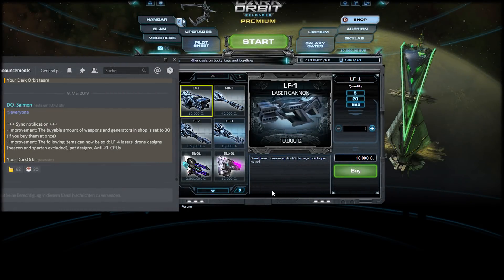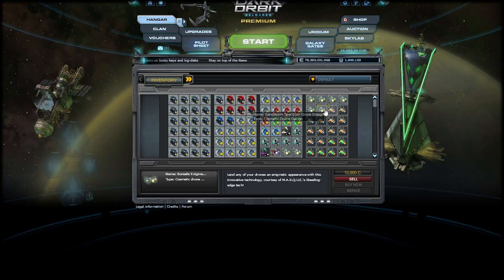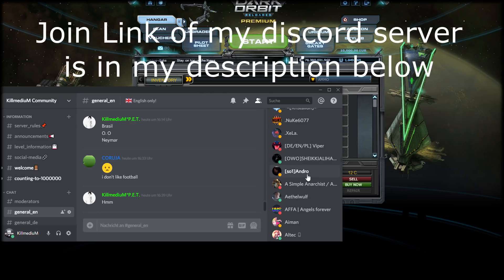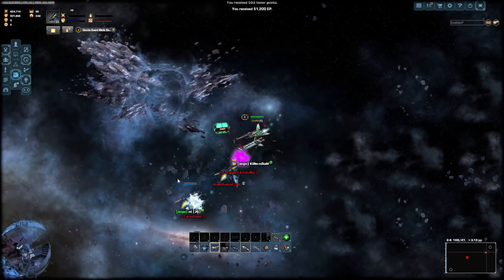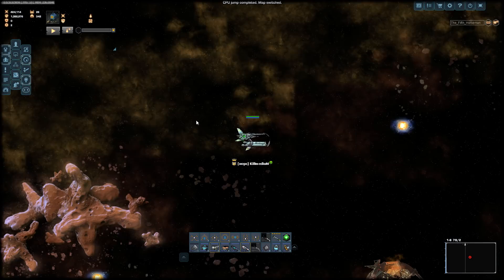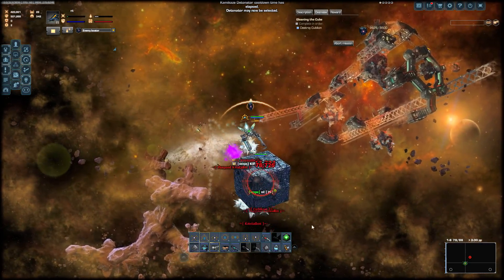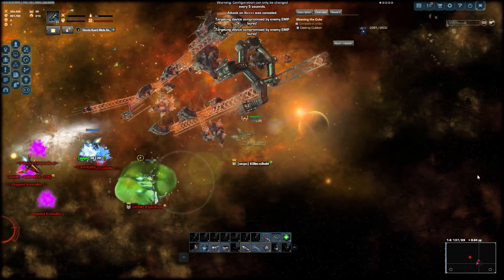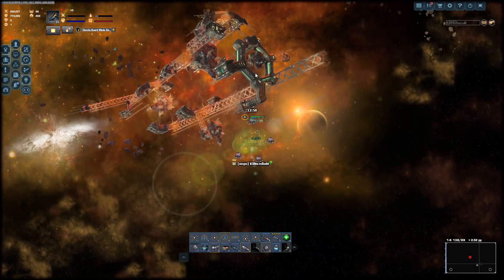We can now sell rare Items!